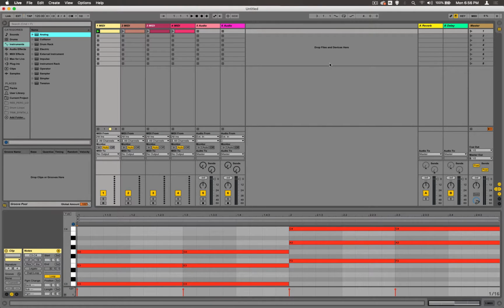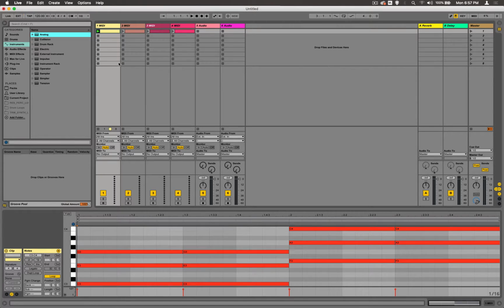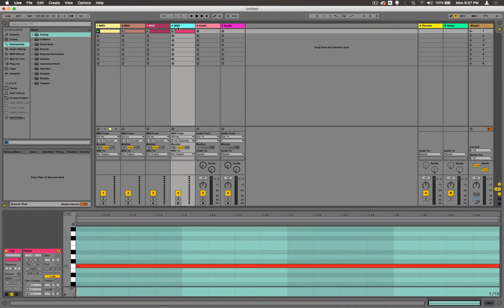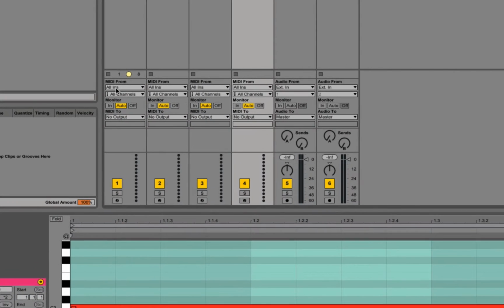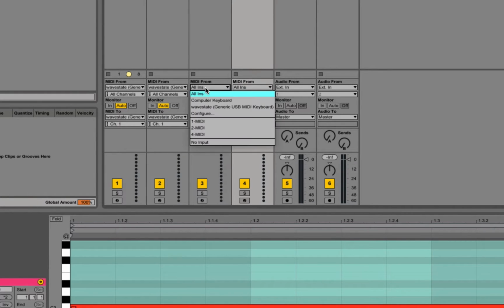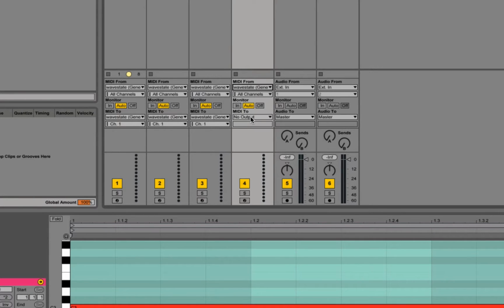Korg Wavestate: Send seperate midi to each layer of the wavestate from DAW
Control each layer of the Korg Wavestate from different midi channels in your DAW. Yes you can arpeggiate in the Wavestate and set each layer to do it's own thing, bit this shows how to assign Midi channels in Ableton Live and then receive those channels to each layer of the Korg Wavestate. An alternate way of working and makes this much more like a multi-timbral synth.